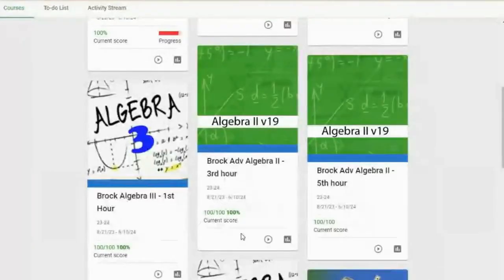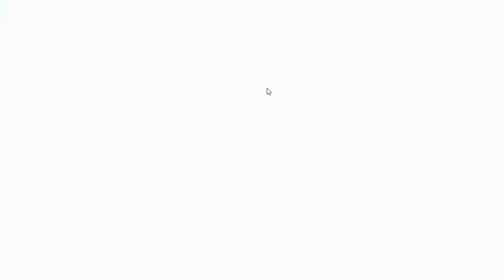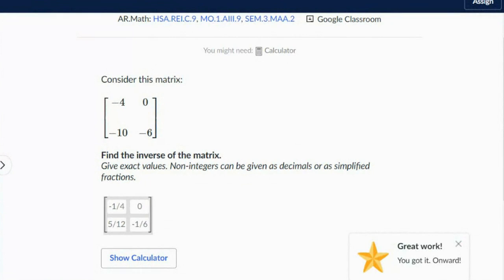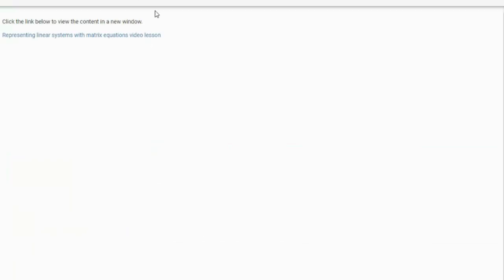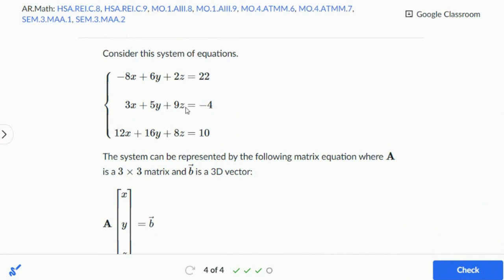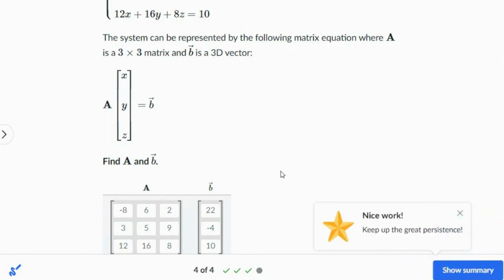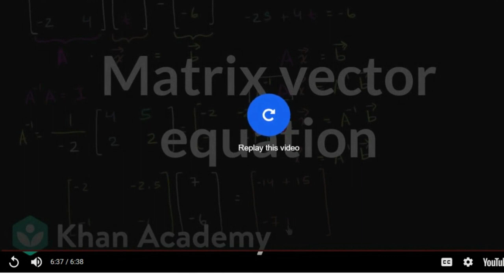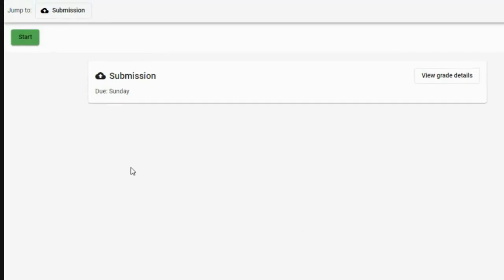Algebra III class video 4-15-24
Inverse of a 2x2 matrix
Representing system of linear equations with matrices